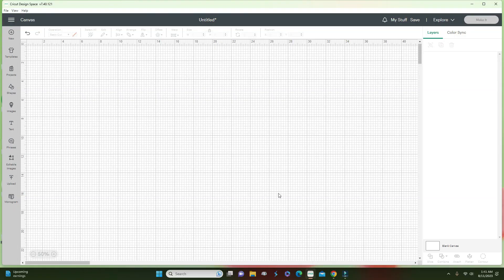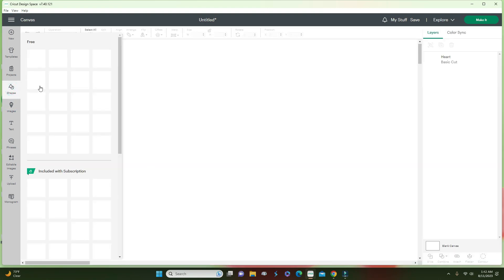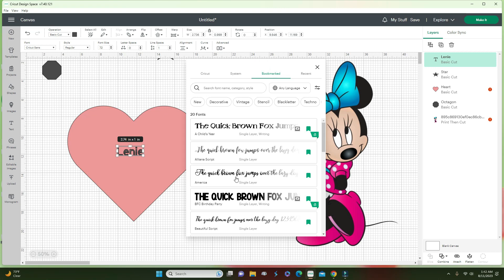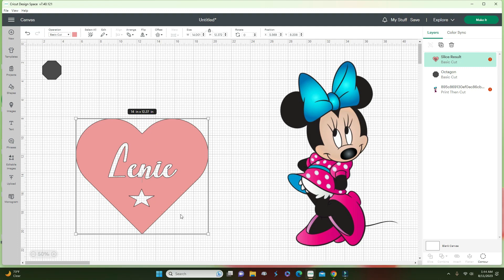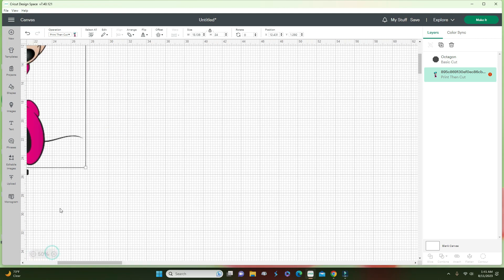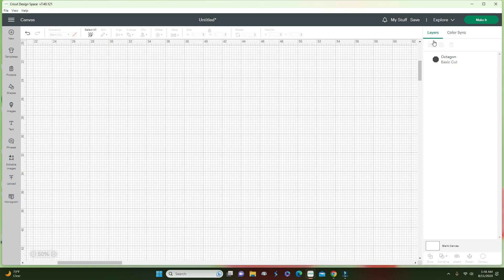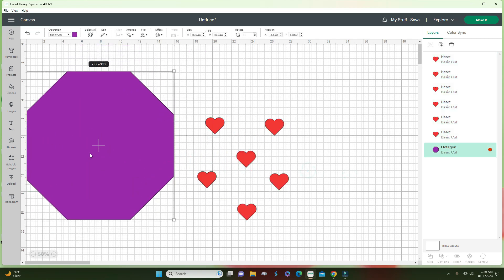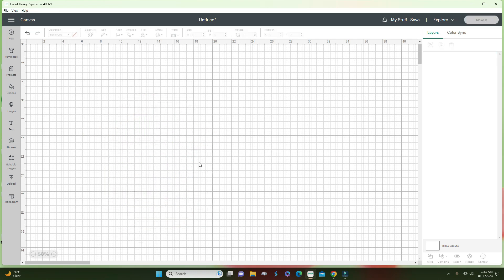How to the Slice feature in Cricut Design Space *2023*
Hey guys!!

In today's video I will be showing you how to use the slice feature in Cricut Design Space.

Printers I currently use
Canon TS9521C
Epson ET 8550
Epson ET 15000

Creative Fabrica (sign up for unlimited fonts and graphics at a low monthly price)

Listed down below is some of my office furniture.